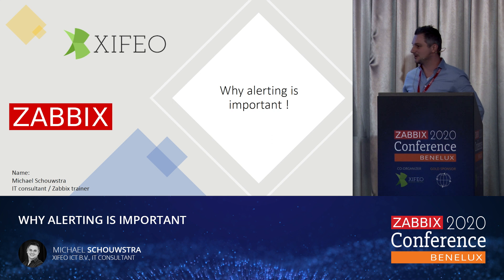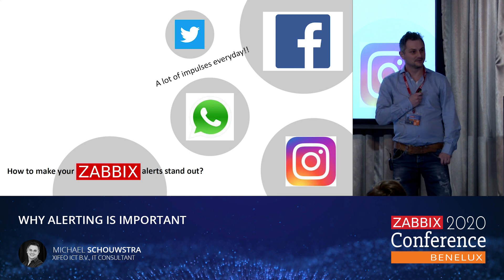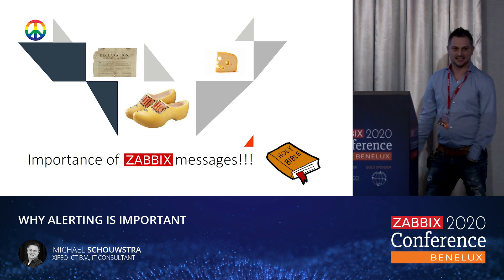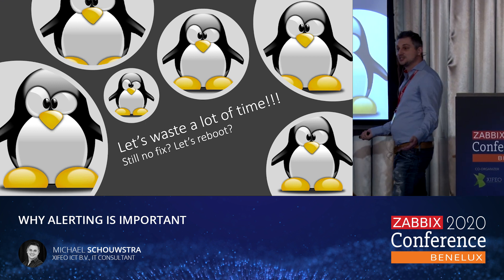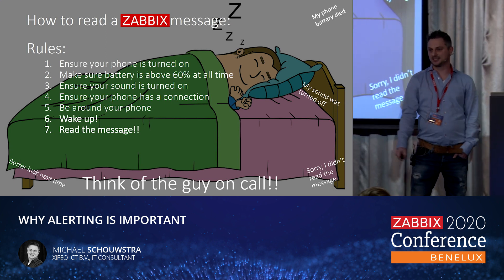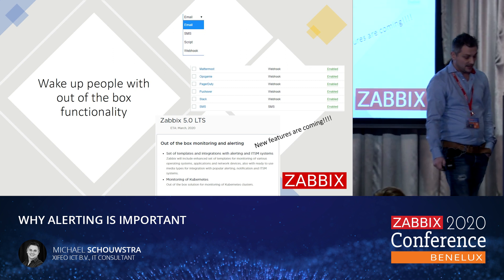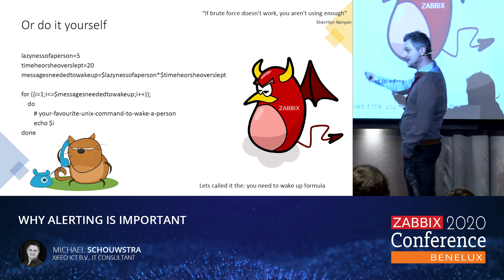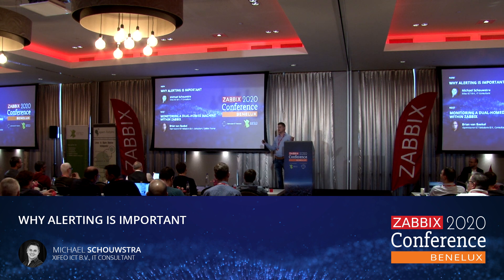Michael Schouwstra - Why alerting is important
We IT guys like to work on technical stuff. But keep in mind alerting is important,” says IT consultant Michael Schouwstra from Xifeo ICT B.V. and explains how to focus on the most important alerts with out of the box monitoring and alerting functionality.